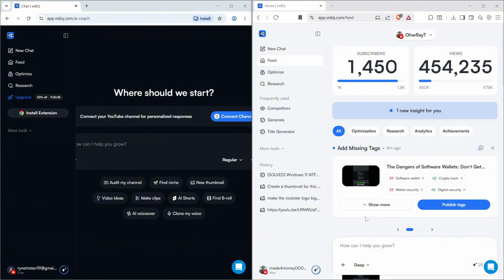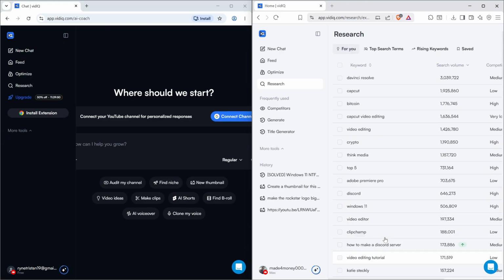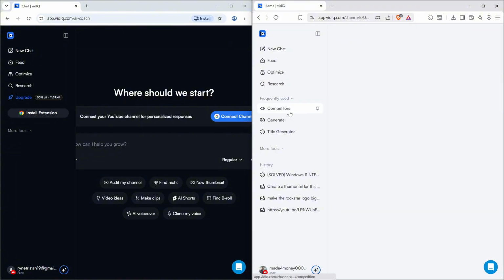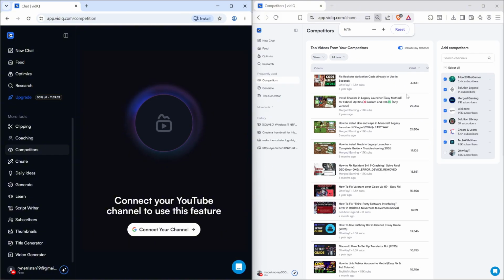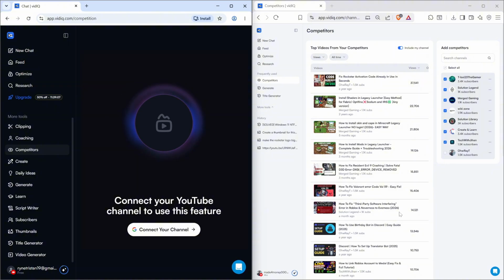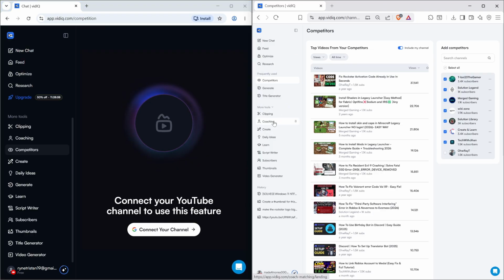vidIQ Premium vs Free (Full Guide 2026)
vidIQ Premium vs Free

In this video, I will show you the differences between vidIQ Premium and the free version. Choosing the right plan depends on your goals, budget, and the tools you need to grow your YouTube channel. We'll compare keyword research limits, competitor analysis features, AI tools, SEO capabilities, analytics, and other important features. By the end of this guide, you'll know which version of vidIQ is the best fit for your content creation workflow.

00:00 Introduction
00:10 vidIQ Premium vs Free